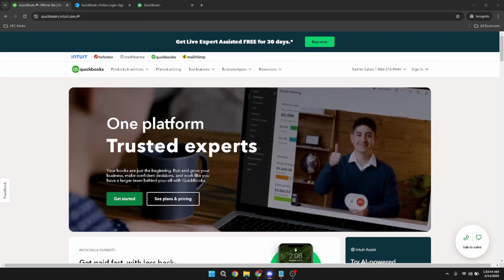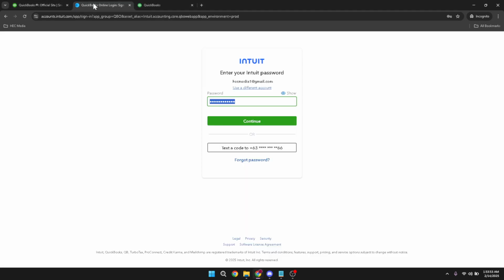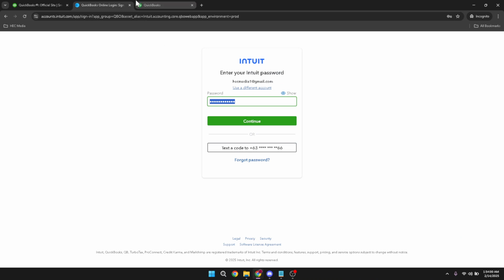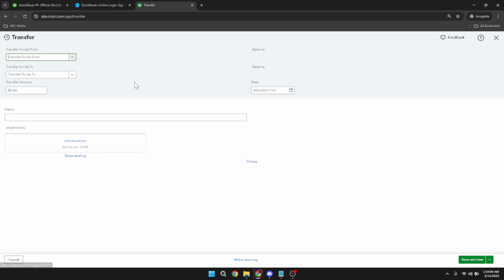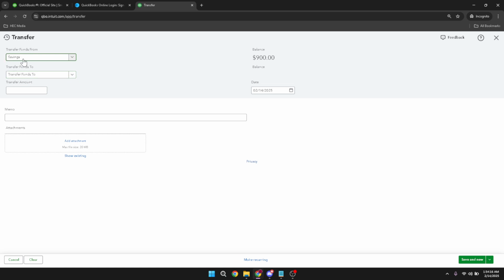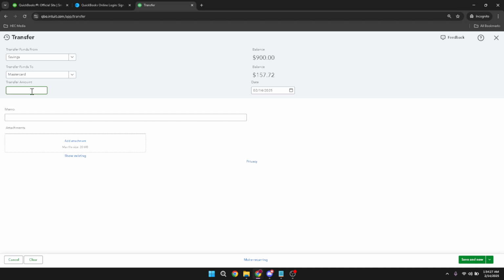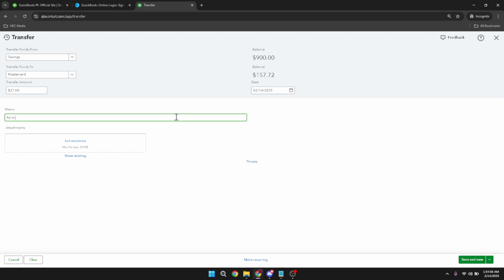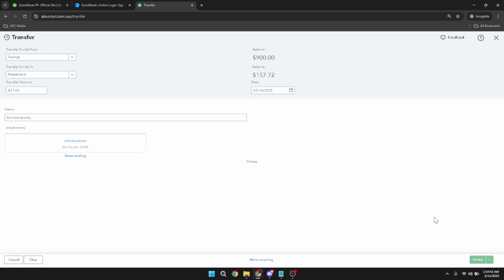How to Transfer Money Between Accounts in Quickbooks (Full 2025 Guide)